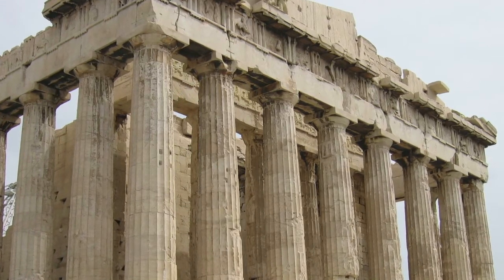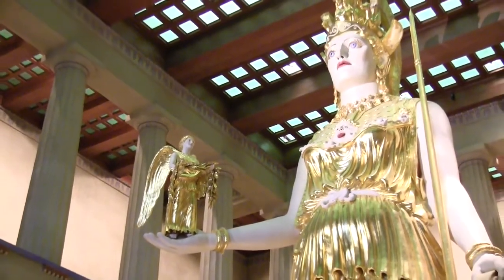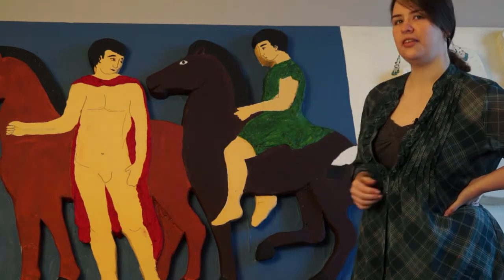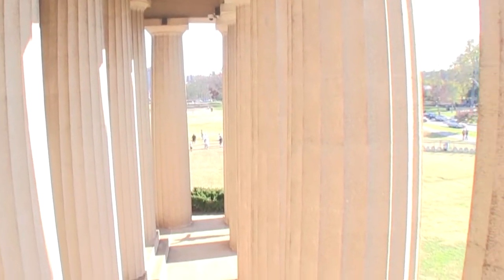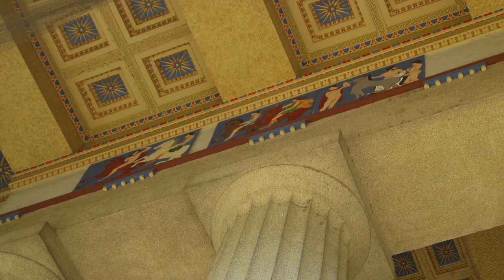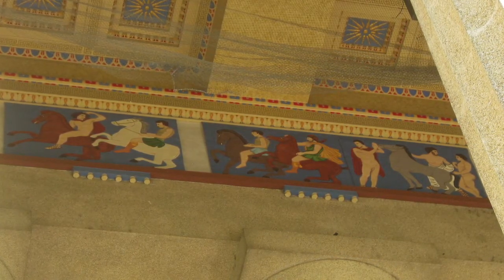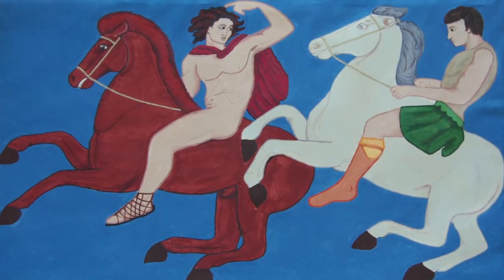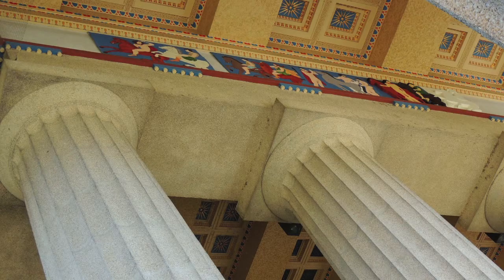Seeing is Believing: Emory Students Shed New Light on the Visibility of the Parthenon Frieze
Emory students under the direction of Bonna Wescoat, Professor of Greek Art and Architecture, address the longstanding question of why an ornate frieze was located in a seemingly obscure position high on the outside wall of the Parthenon.

On November 10, 2012, students erected a replica of panels of the frieze at the Nashville, Tenn., Parthenon. Then they asked bystanders what they could see.